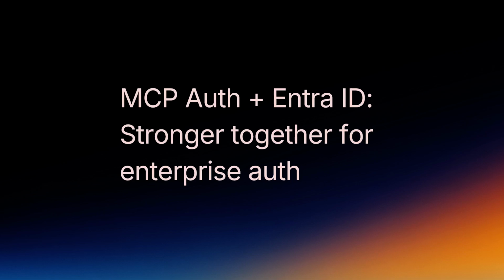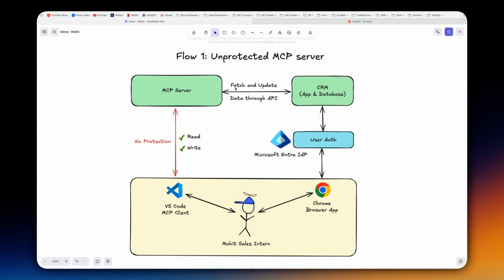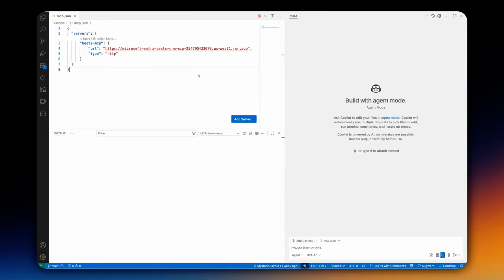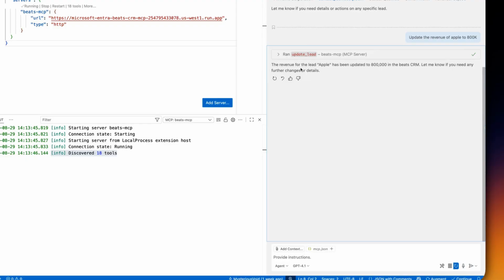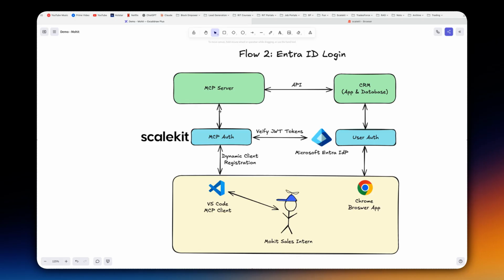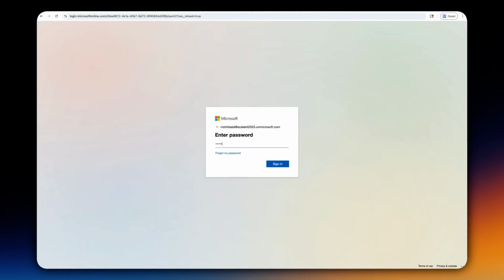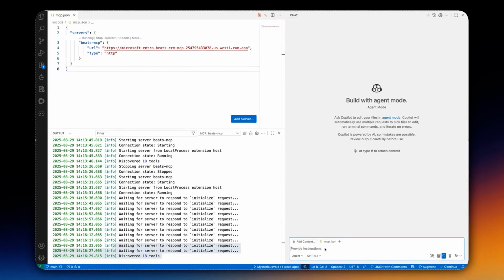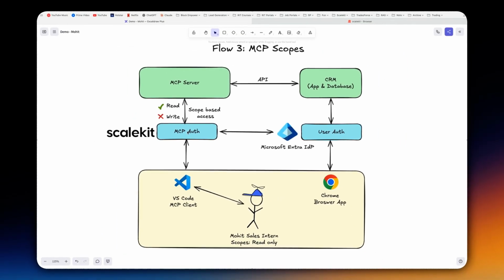Secure internal MCP servers with scoped permissions: Microsoft Entra ID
Secure your MCP servers with enterprise-grade authentication in minutes.
In this demo, we show how Scalekit's MCP Auth integrates with Microsoft Entra ID to protect your Model Context Protocol servers with zero custom code.

What You'll See:
→ Scenario 1: Unsecured MCP server (anyone can read/write CRM data)
→ Scenario 2: Scalekit MCP Auth enabled with JWT-based authentication
→ Scope-based access control in action
→ Full OAuth 2.1 compliance with Entra ID